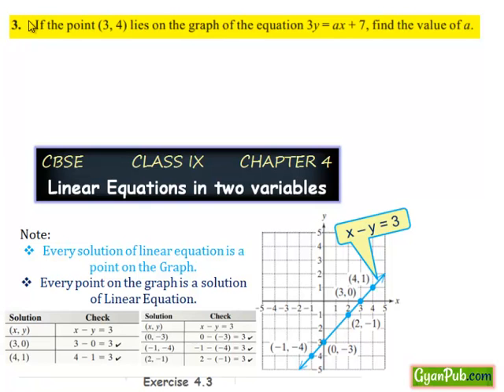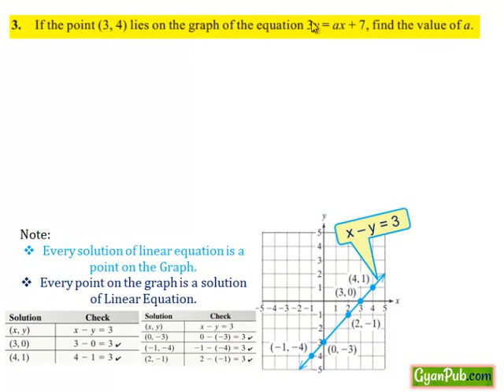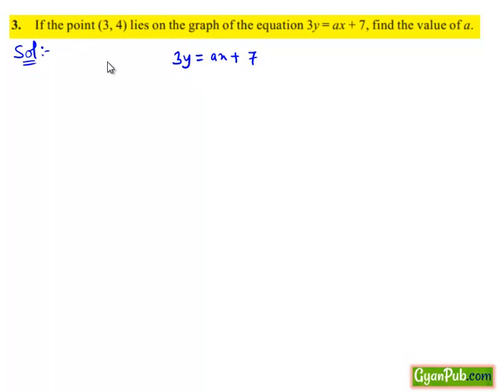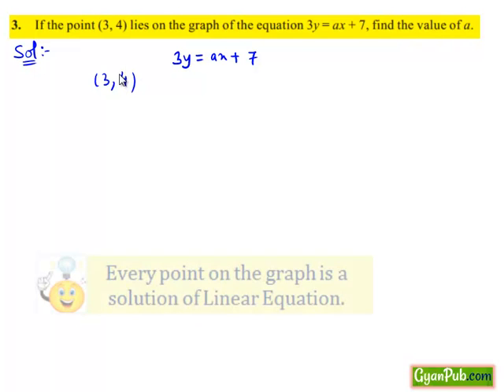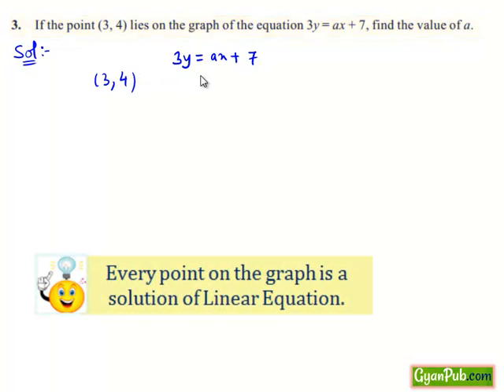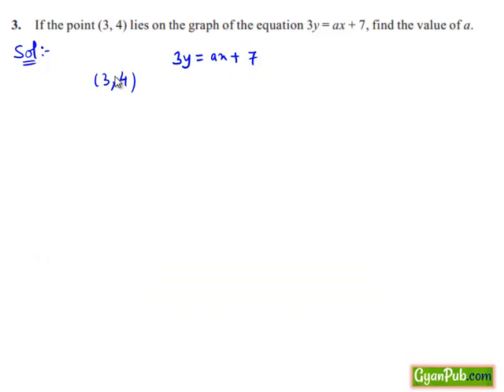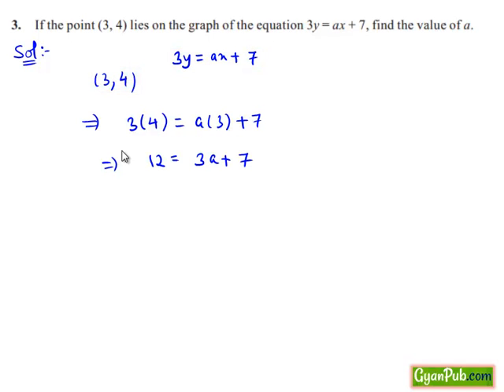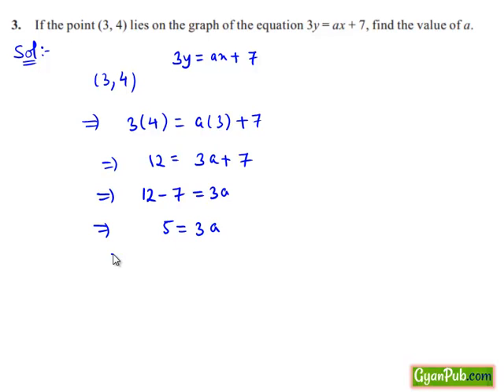NCERT Solutions for Class 9 Maths Linear Equations in Two Variables Ex 4.3 Q3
Phani CBSE
Scoop it! LearnCBSE.in